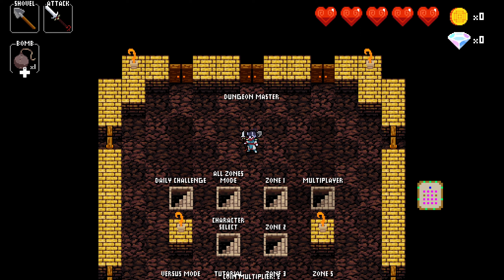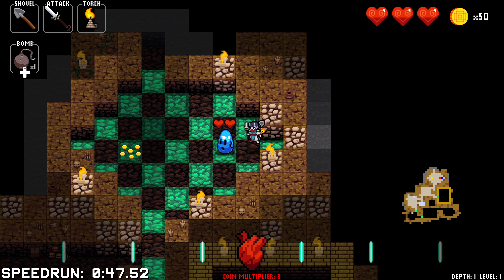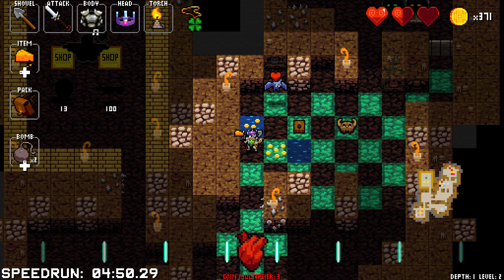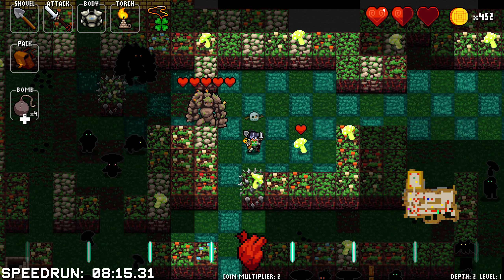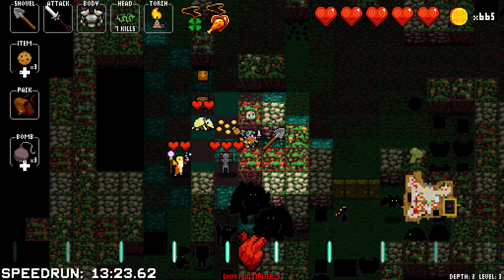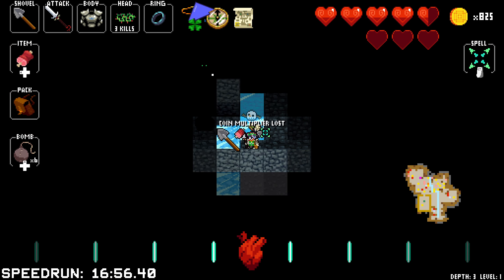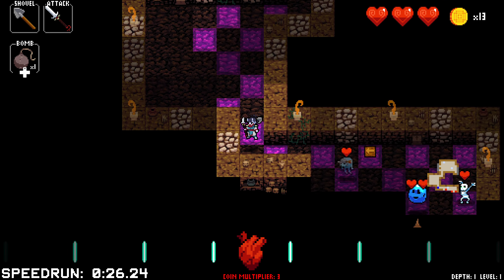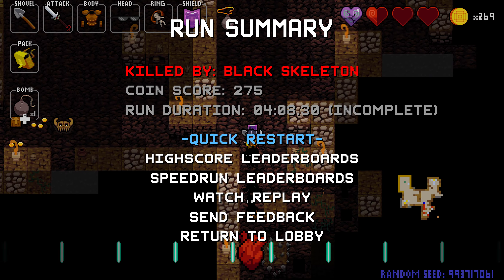After 5 years there's new DLC! | SYNCHRONY - Crypt of the Necrodancer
The new DLC is here with 3 fresh characters and a host of new items and dangers. Join me as I try and get some wins with these wacky new mechanics.

Roguelike, Roguelite, Let’s Play, Roguelike Monthly Marathon, Year of Rogue